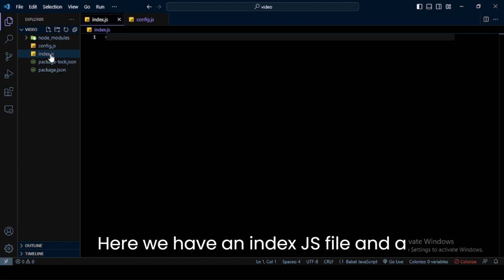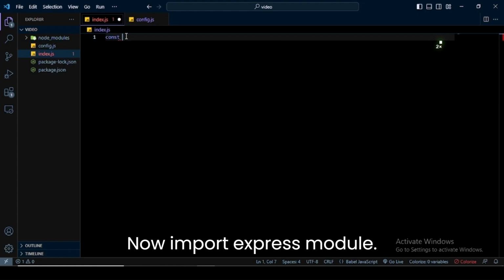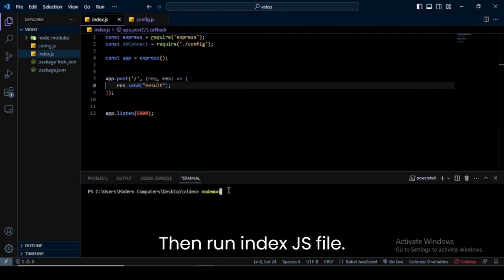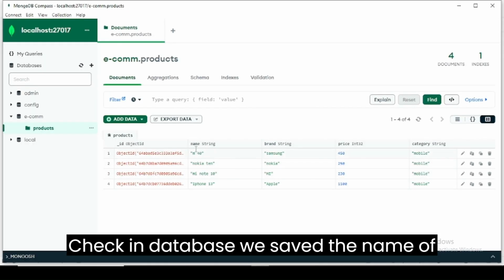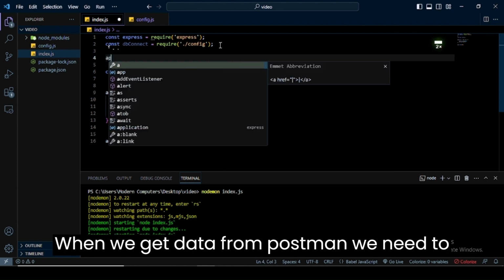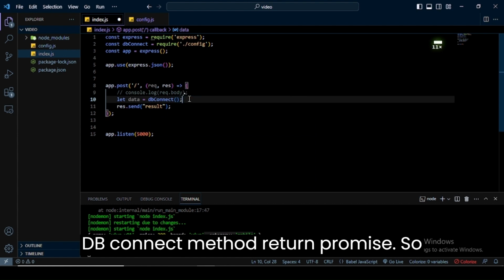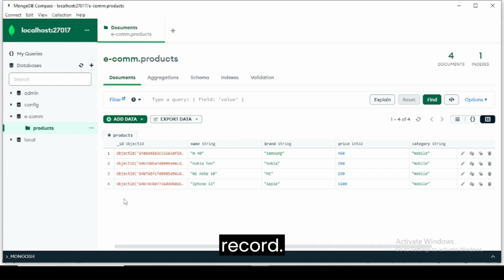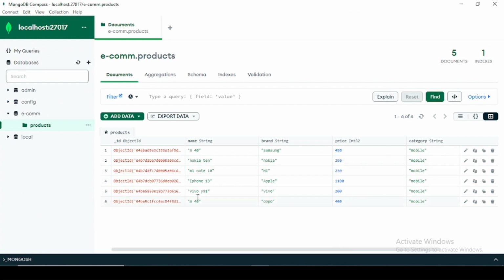How to Create a Basic POST API Using Node JS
Hi! everyone today we learn how to create basic POST API using node.js. First we create a POST API, then send data using postman.